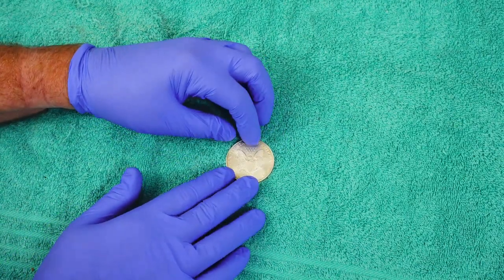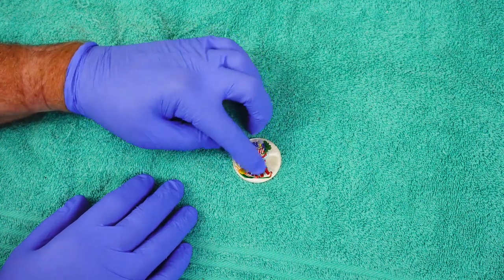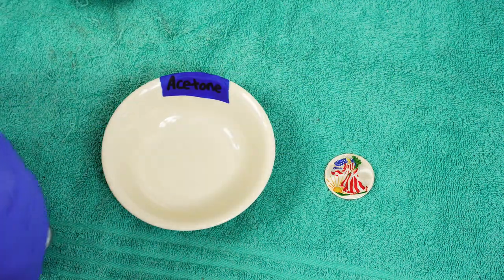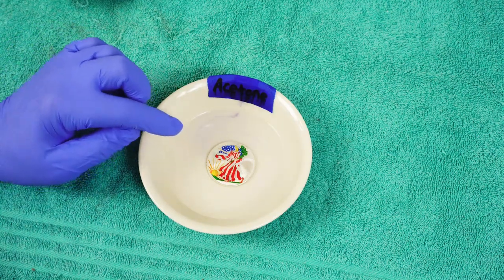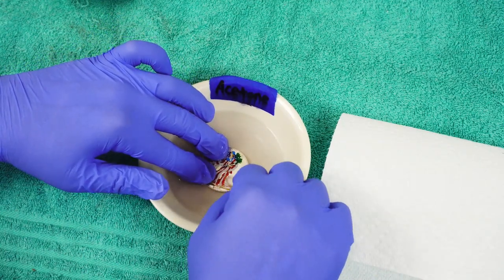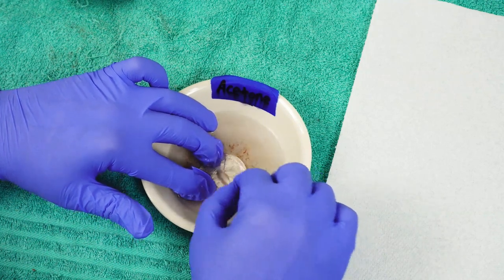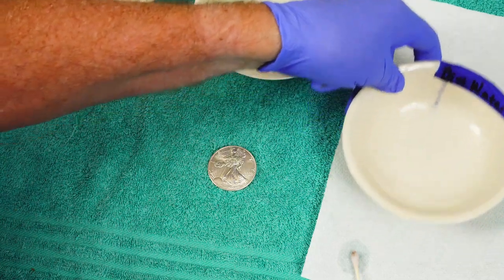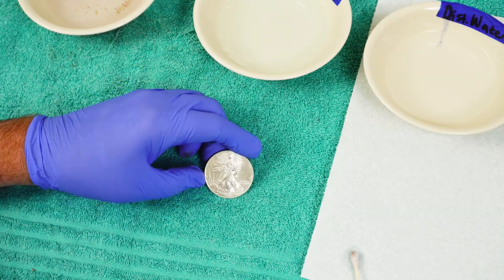De-Colorizing ASEs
See a colorized ASE at a good price, but don't like the look of it?  Go ahead and buy it, and remove the color!

00:00 Intro
00:07 Start
01:05 Why de-colorize?
01:50 My goal... removing the color
02:04 Material you will need
02:40 To those who say, "Don't do it!"
03:00 The process
03:30 My justification
04:20 Doing this saves me a ton of money
06:00 Finishing up
07:00 Final steps... rinse and dry
07:45 Let me reiterate: It saves me money!